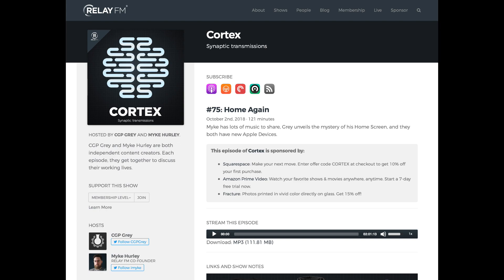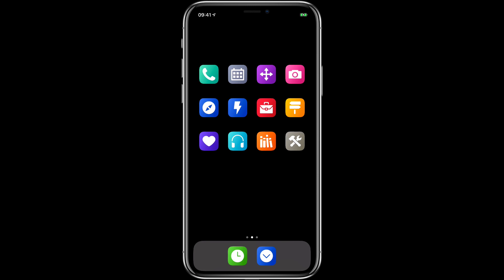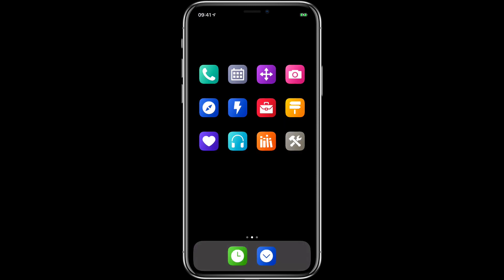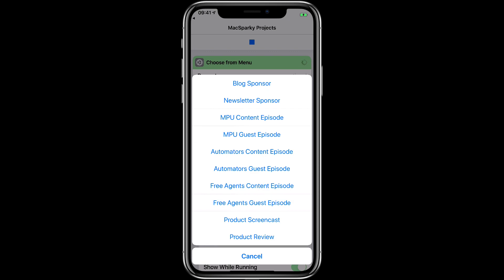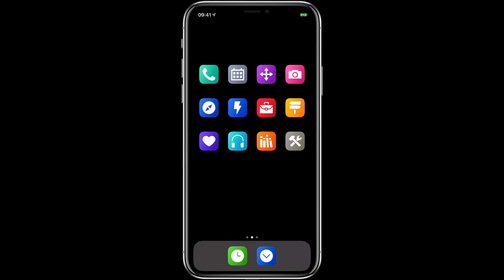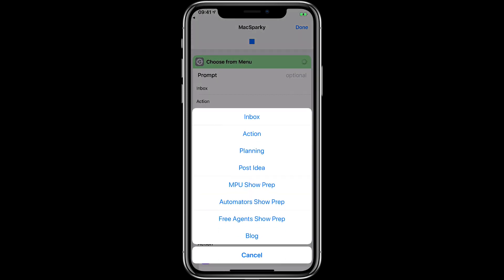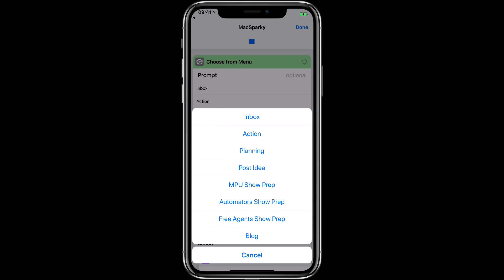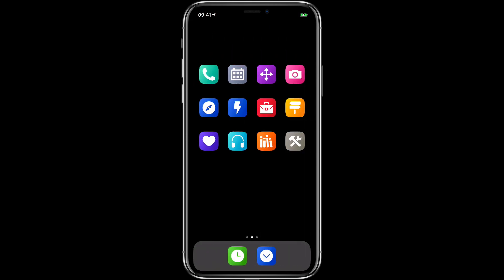The Siri Shortcuts Home Screen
Here's a home screen made with nothing but Siri Shortcuts. The idea of combining apps, links, and automation by context can be really powerful.

This ideas was inspired by CGP Grey in a recent episode of Cortex.

Also, want to get better at Siri Shortcuts? Why not try my Siri Shortcuts Field Guide?